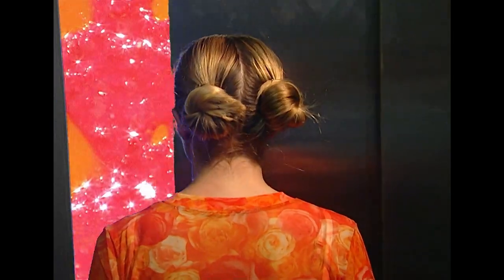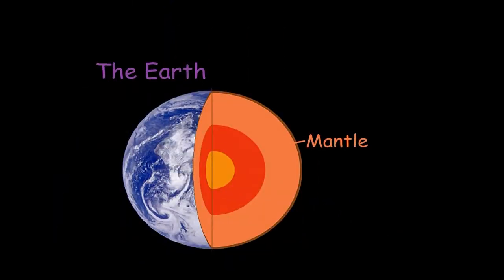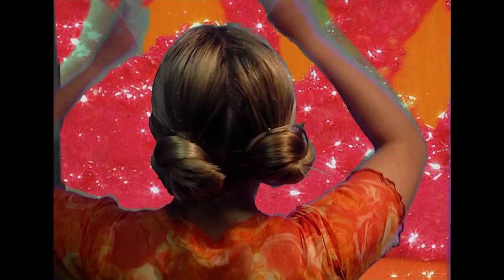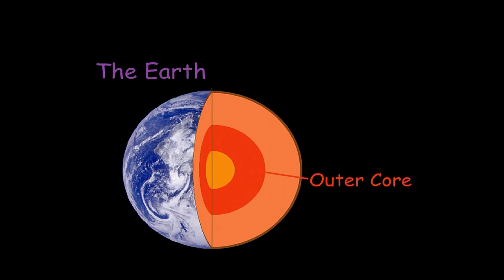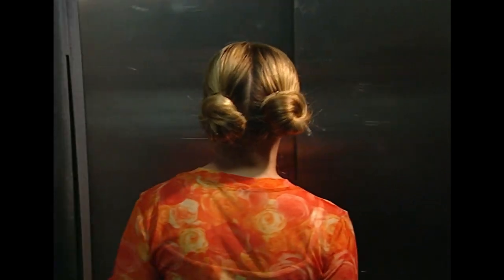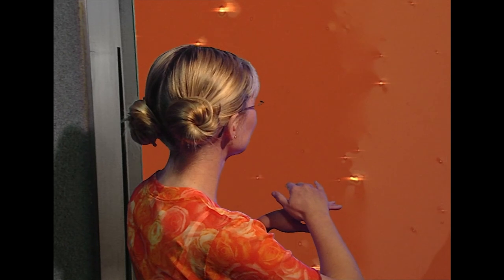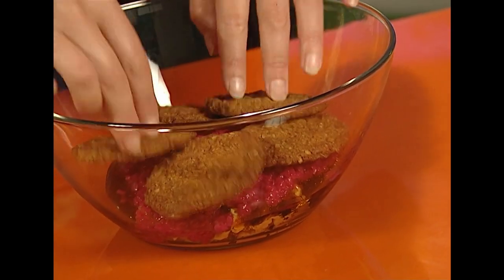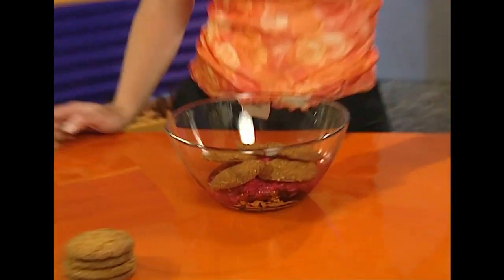Earth - Suzy's World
What is earth made of?
Join me as I take an elevator to down to the centre of the earth! Then create an earth cake (not a quake) to show the different layers.

Ok, so you can't actually take a lift down to the centre of the earth and no one has actually been there. But scientists have studied the earth for hundreds of years and they collect the data gathered during earthquakes, from things like seismic waves (vibrations)  to get an understanding of the makeup of the earth.  This is what they've discovered - that they earth has:
A Crust
A Mantle
An Outer Core
An Inner Core (right at the centre)

Do you use Suzy's World episodes in your classroom?  Get your teacher to check out our videos and see if there's one that will help your class.

for the factsheet that accompanies this episode.

SPECIAL THANKS TO:
Gladstone Primary School

CREDITS:
Presenter                     - Suzy Cato
Exec Producer            - Gerben Cath
Associate Producer   - Nerida Cath
Producer                      - Mary Phillips
Production Manager - Nerida Cath
Director                        - Richard Hansen
Director Ass.               - Libby Dodds
Writer                           - Andrew McKenzie
Dir of Photography    - Sean Rundle
Sound Operator         - Stephen Buckland
Camera Assistant      - Gareth Marylees
Graphics                     - Bernie McDougall
Off-line Editor            - Rob Steele
Editor                           - John Bungey
Audio Post                  - Mark Duncan
Art Director                 - Tina Hart
Location Manager     - Evie Ashton
Art Dept/Props          -  Amber Simpson